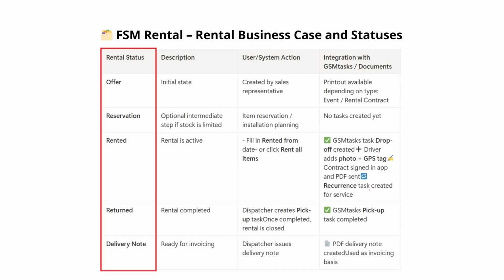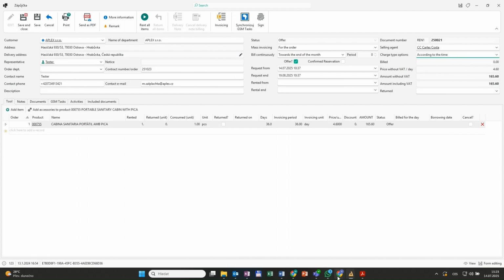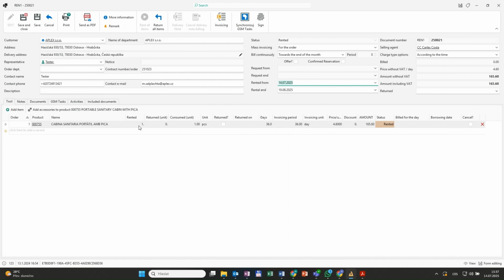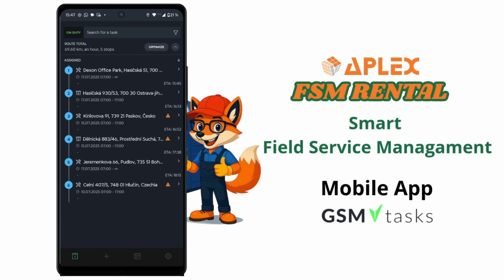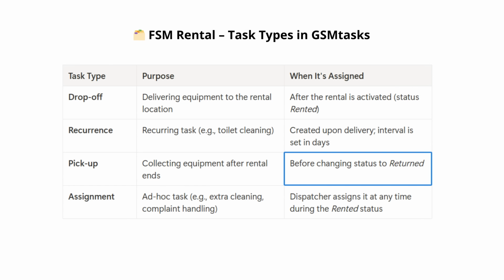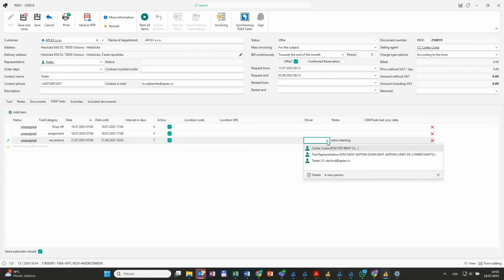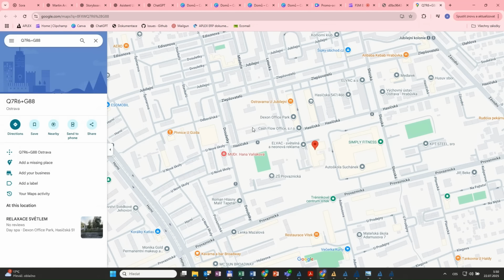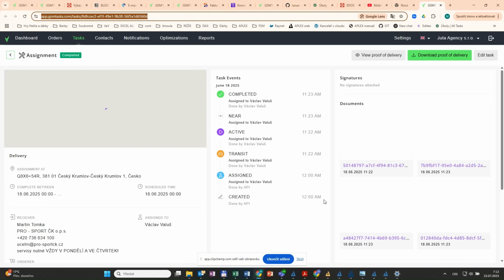FSM Rental Tutorial – Field Service Management for Mobile Toilet Rentals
Learn how to streamline your field service operations with FSM Rental, a specialized solution for mobile toilet rental businesses. This in-depth tutorial shows how to manage your entire rental lifecycle — fully integrated with APLEX ERP.

Key features include:

📄 Rental offer creation, reservations, and invoicing in APLEX ERP

📍 Real-time route optimization and driver task planning

📱 Mobile app for drivers with navigation, photo capture, and digital signatures

📊 Live dashboards for managers and dispatchers

FSM Rental is a smart and scalable rental business software, helping you eliminate paperwork, improve coordination, and save time across your team.

Whether you're dispatching service technicians, tracking inventory, or automating cleaning tasks — FSM Rental gives you full control from office to field.

Request a free demo or personalized consultation